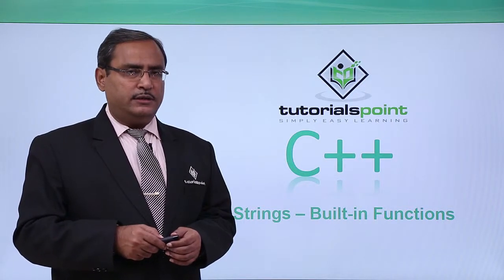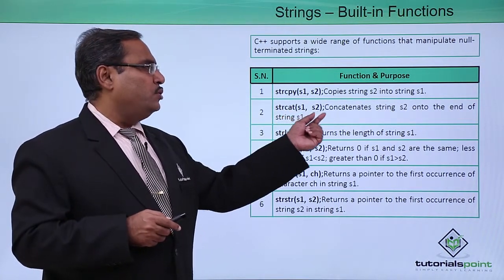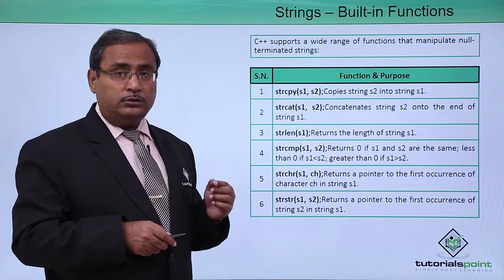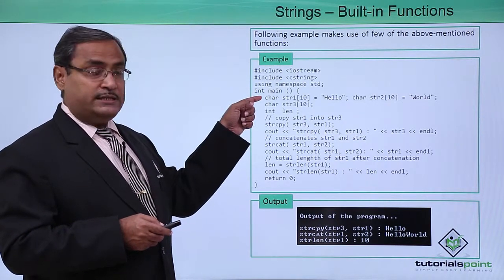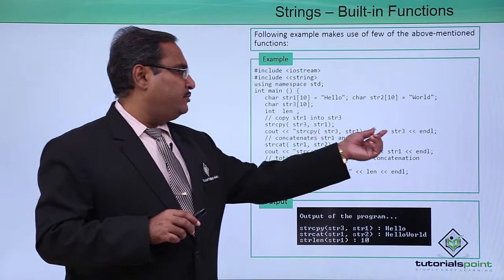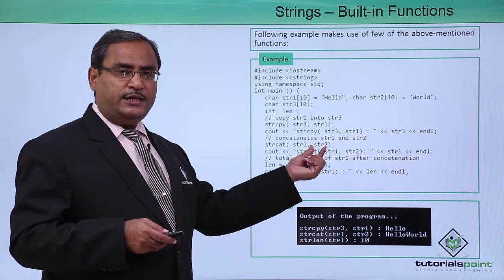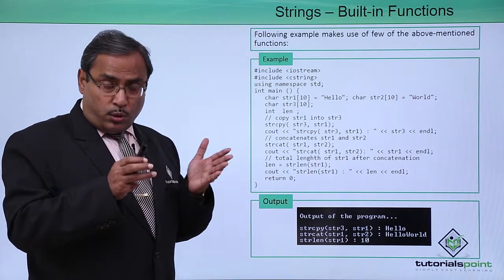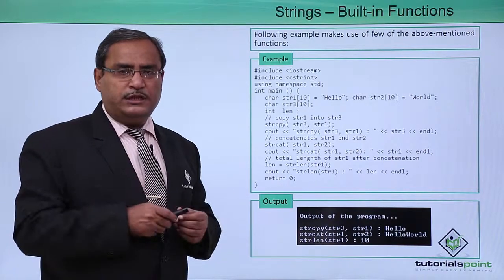Strings – Built-In Functions